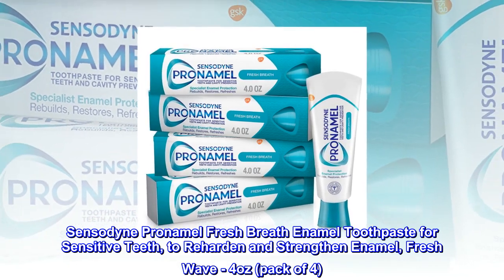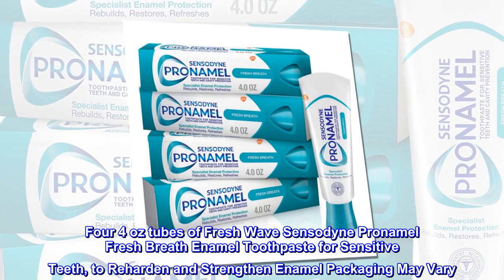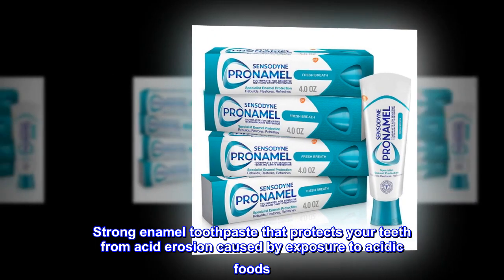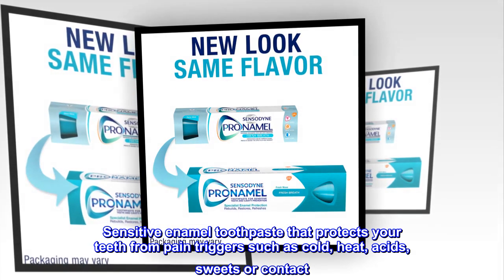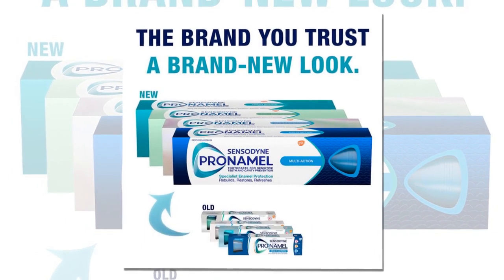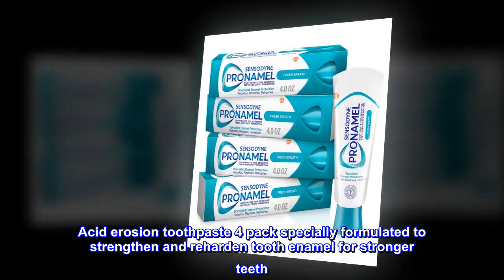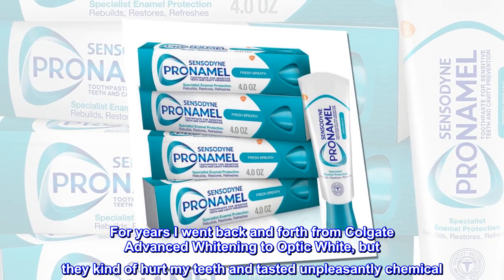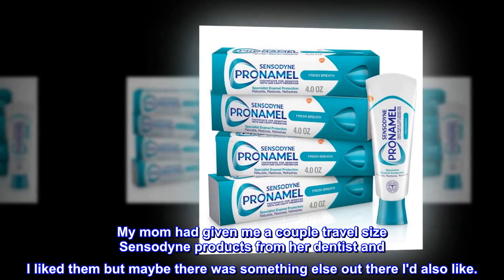Sensodyne Pronamel Fresh Breath Enamel Toothpaste for Sensitive Teeth, to Reharden and Strengthen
Sensodyne Pronamel Fresh Breath Enamel Toothpaste for Sensitive Teeth, to Reharden and Strengthen Enamel, Fresh Wave - 4oz (pack of 4)
Four 4 oz tubes of Fresh Wave Sensodyne Pronamel Fresh Breath Enamel Toothpaste for Sensitive Teeth, to Reharden and Strengthen Enamel Packaging May Vary
Strong enamel toothpaste that protects your teeth from acid erosion caused by exposure to acidic foods
Sensitive enamel toothpaste that protects your teeth from pain triggers such as cold, heat, acids, sweets or contact
Fight cavities, combat bad breath and improve your teeth health with this anticavity fresh breath toothpaste
Acid erosion toothpaste 4 pack specially formulated to strengthen and reharden tooth enamel for stronger teeth
Fresh and Clean
For years I went back and forth from Colgate Advanced Whitening to Optic White, but they kind of hurt my teeth and tasted unpleasantly chemical. My mom had given me a couple travel size Sensodyne products from her dentist and I liked them but maybe there was something else out there I'd also like.